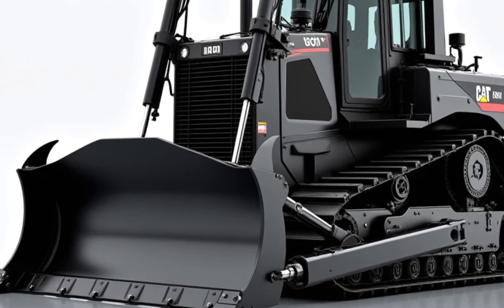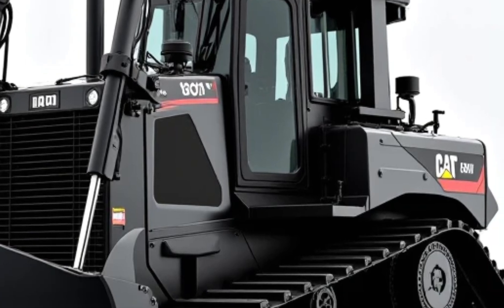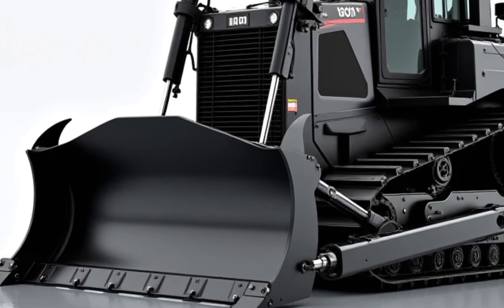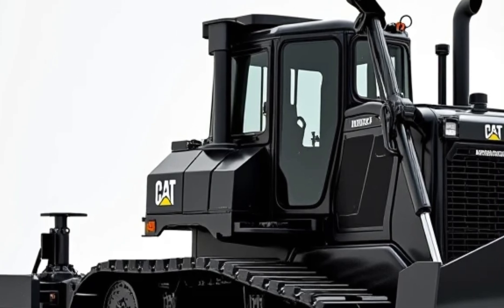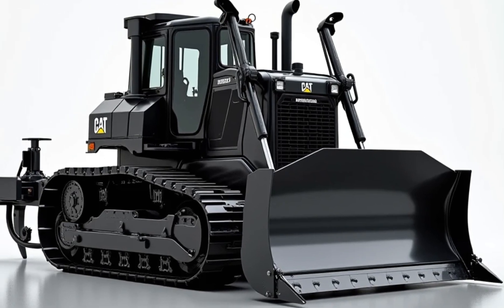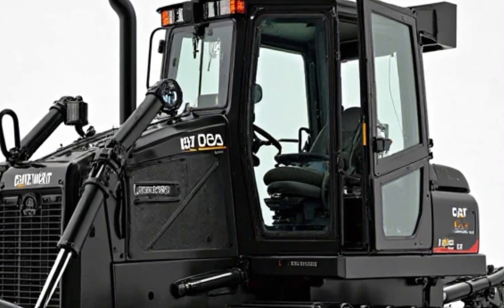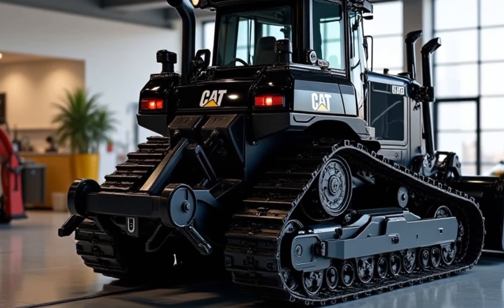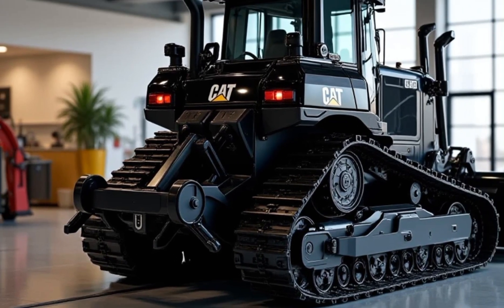2025 Caterpillar 140D Bulldozer: The Ultimate Earthmoving Beast Just Got BETTER!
2025 Caterpillar 140D Bulldozer: The Ultimate Earthmoving Beast Just Got BETTER!

The 2025 Caterpillar 140D Bulldozer is here, and it’s an absolute game-changer! With cutting-edge technology, a more powerful engine, and insane durability, this machine is built to dominate the toughest terrains. In this video, we break down its specs, features, and real-world performance to see if it lives up to the hype. Does this bulldozer truly redefine heavy-duty machinery? Watch now to find out!

Cover Titles :

1. 2025 Caterpillar 140D Bulldozer: The Most Powerful Earthmover Yet?
2. New Caterpillar 140D Bulldozer – Insane Upgrades You Need to See!
3. Caterpillar 140D Bulldozer in Action – Is This the Future of Earthmoving?
4. 2025 Caterpillar 140D Bulldozer vs. Its Competition – Who Wins?
5. The Toughest Bulldozer Yet? Full Review of the 2025 Caterpillar 140D!
6. Caterpillar 140D: The Bulldozer That Will Change Construction Forever!
7. Why the 2025 Caterpillar 140D Bulldozer Is a Must-Have for Contractors!
8. Brutal Power! 2025 Caterpillar 140D Bulldozer Puts Older Models to Shame!
9. 2025 Caterpillar 140D Full Walkaround – Everything You Need to Know!
10. Caterpillar Just Raised the Bar – Meet the 2025 140D Bulldozer!